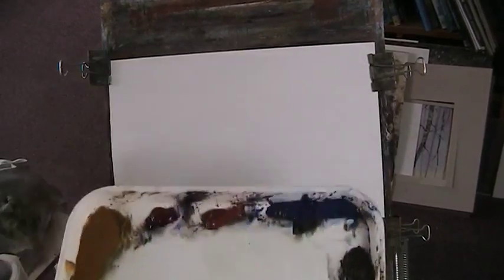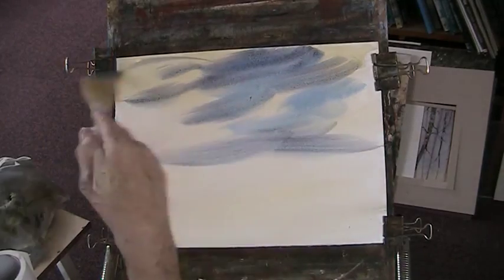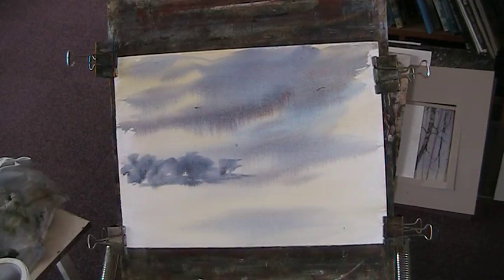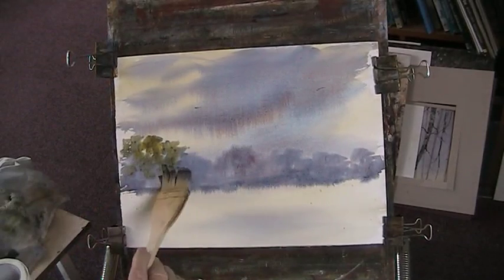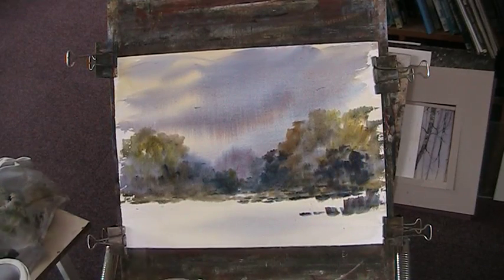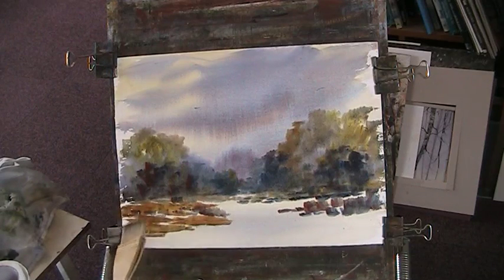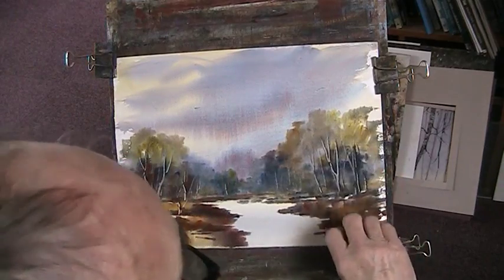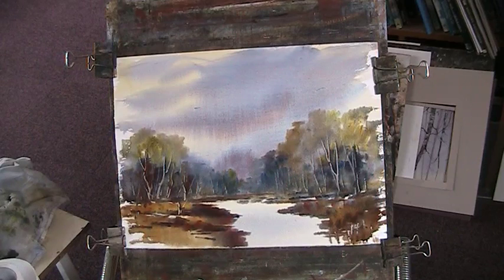April showers over the River Wandle. Wet in wet watercolour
Easter weather in the UK is rubbish, so this little sketch was inspired by it.